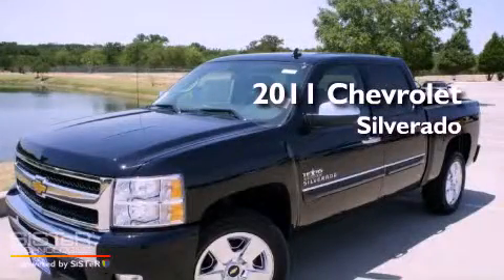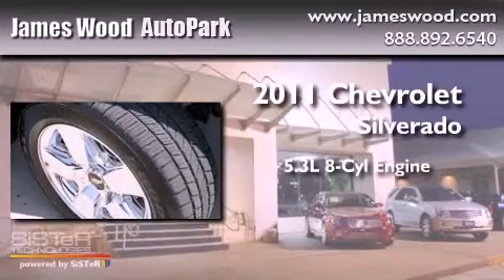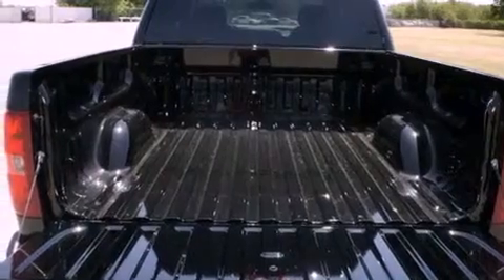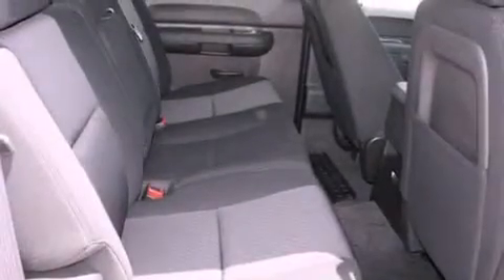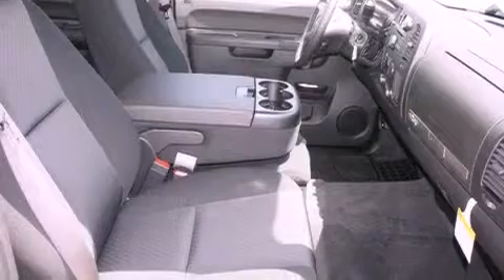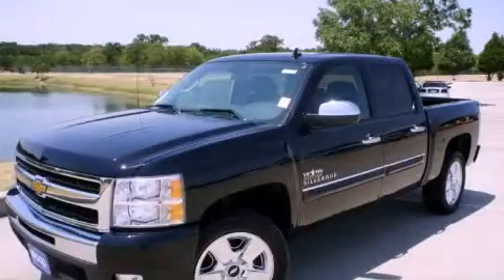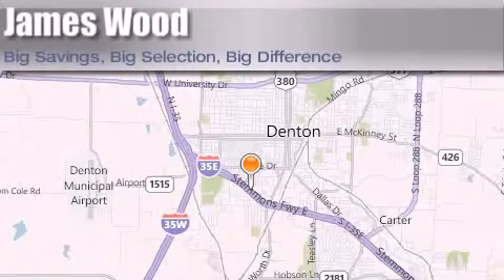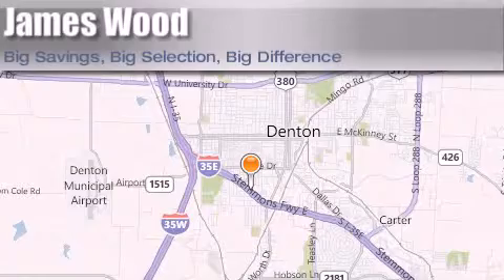2011 Chevrolet Silverado 1500 Ft. Worth TX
Year : 2011
 Make : Chevrolet
 Model : Silverado 1500
 Engine : 5.3L 8 Cyl. Sequential-Port F.I.
 Trans . : 6 Speed Automatic
 Exterior : Black
 Miles : 10

 Stock : 213755

 2011 Chevrolet Silverado 1500 Denton TX